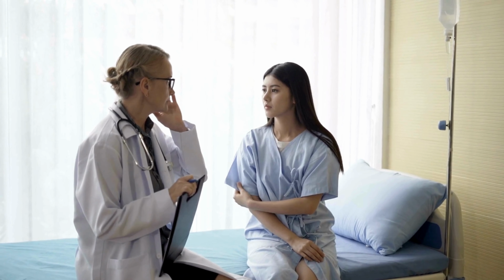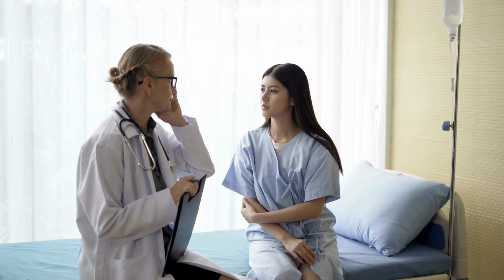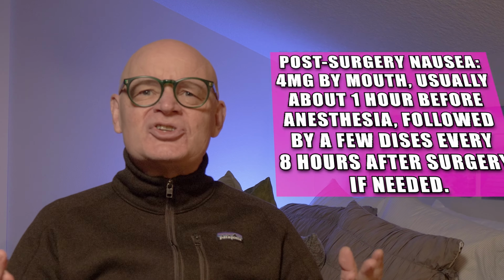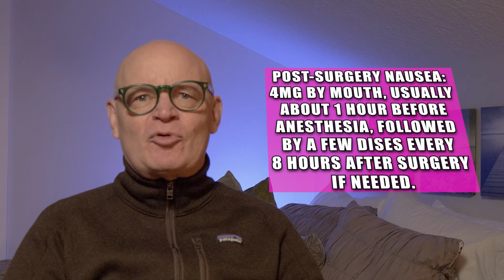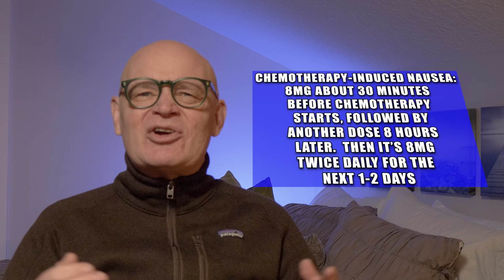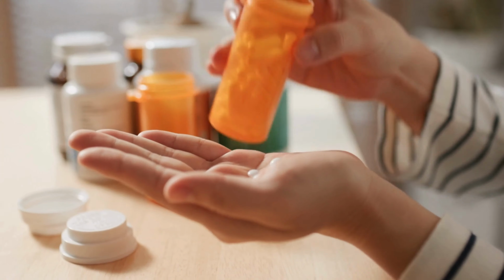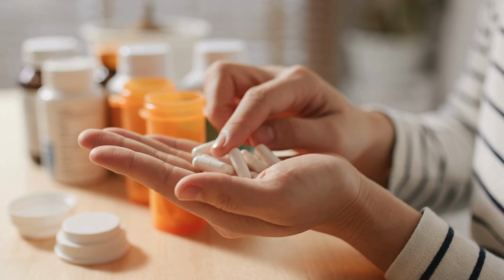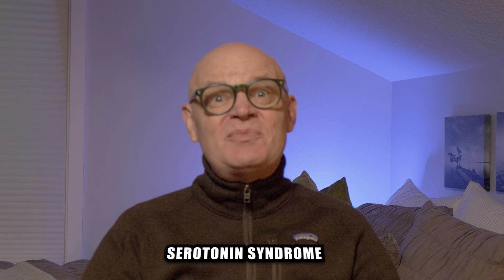Zofran vs Nausea: Does It Really Work?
Welcome to today's video, where we'll be discussing Zofran (ondansetron), a medication commonly used to prevent and treat nausea and vomiting caused by chemotherapy, radiation therapy, surgery, and other medical conditions like morning sickness.

In this video, we’ll explore:

How Zofran works
Its benefits for preventing nausea and vomiting
Potential risks and side effects
Dosage guidelines for adults and children
Special considerations for those with kidney or liver issues and heart conditions
While Zofran is generally safe, it's important to understand the risks, including serotonin syndrome, heart rhythm changes, and its use during pregnancy. We’ll also cover who should avoid Zofran and when to talk to your doctor.

Whether you're a patient undergoing treatment or just curious about Zofran's effectiveness, this video is for you!

🎥 Watch now to learn more about Zofran’s role in managing nausea and vomiting and make informed decisions about your health.

If you are trying to become happy & healthy, look at our products at Sunshine Nutraceuticals.  Shipping within the USA is free.

Below are links to companies I believe can help you be happy and healthy:

Advanced Super Immune Booster - Quercetin, Zinc, Vitamin C+D, Elderberry, & Sea Moss Blend

We are a participant in the Amazon Services LLC Associates Program, an affiliate advertising program designed to provide a means for us to earn advertising fees by linking to Amazon.com and affiliated websites.

This video cannot and does not contain medical/health advice. The medical/health information is provided for general informational and educational purposes only and is not a substitute for professional advice. Accordingly, before taking any actions based upon such information, we encourage you to consult with the appropriate professionals. We do not provide any kind of medical health advice. THE USE OR RELIANCE OF ANY INFORMATION CONTAINED IN THIS VIDEO IS SOLELY AT YOUR OWN RISK.